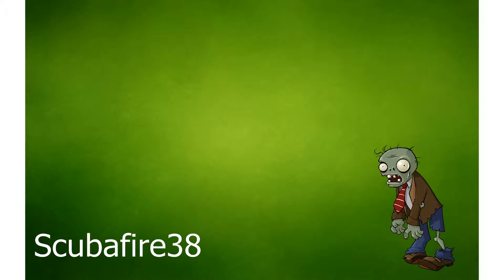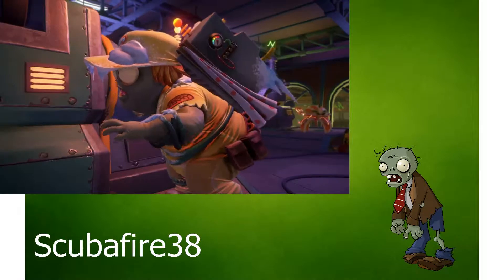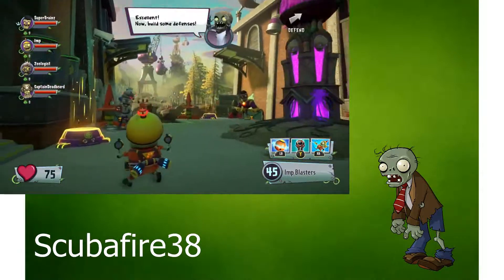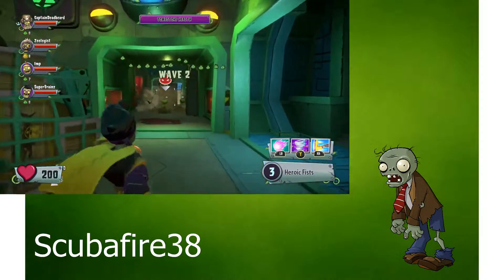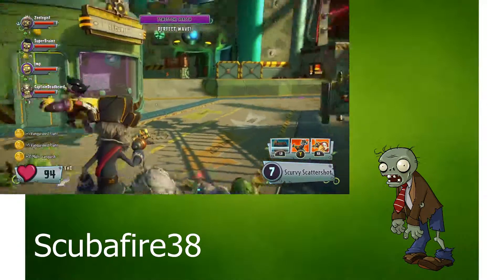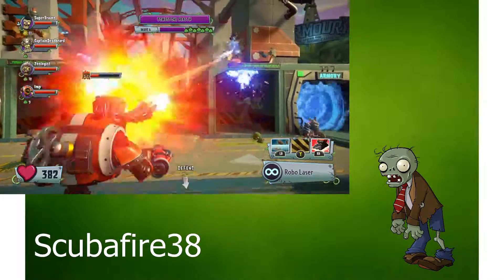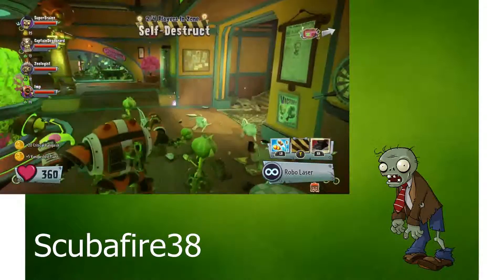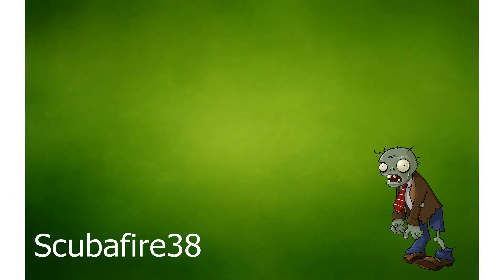*New Plants VS Zombies Garden Warfare 2 Gameplay and Trailer With Commentary E3 2015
Plants vs Zombies Garden Warfare 2 trailer and gameplay from E3 2015. Guys if you can't wait for this to come out then like the video!!!